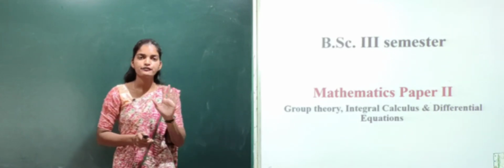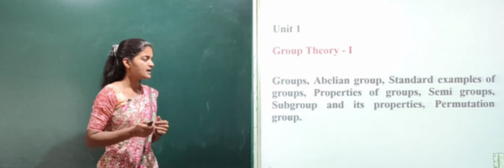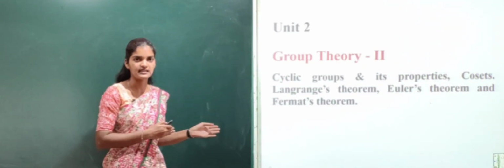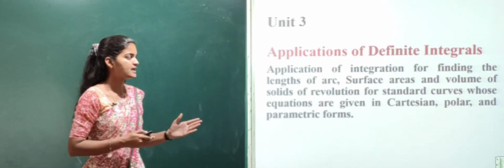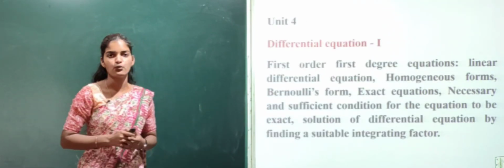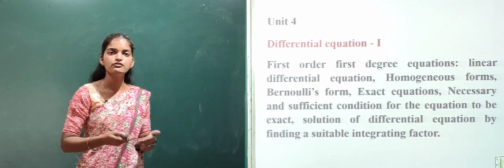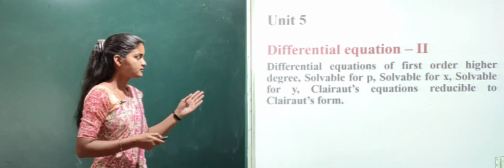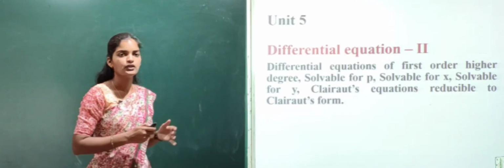Mathematics | Syllabus Introduction | B.Sc III sem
By Krutika Lakkannavar